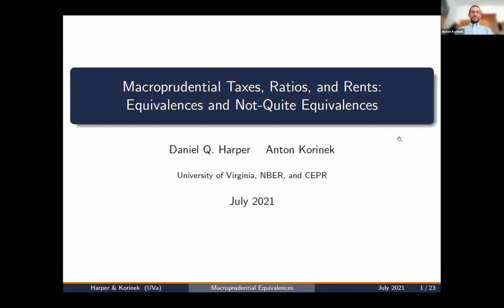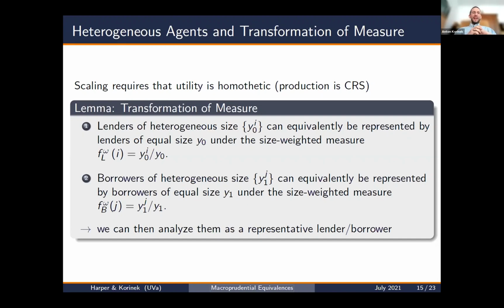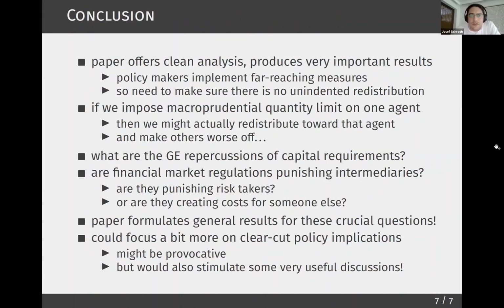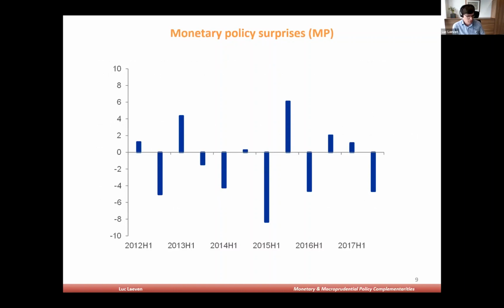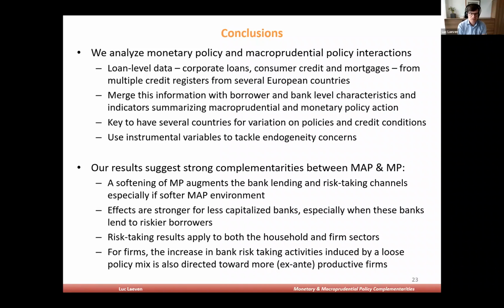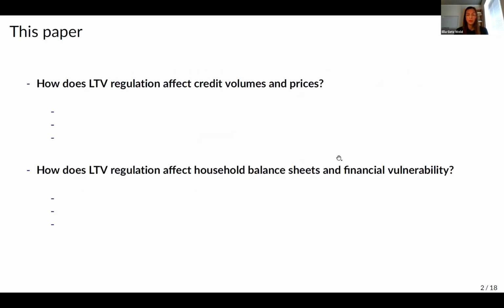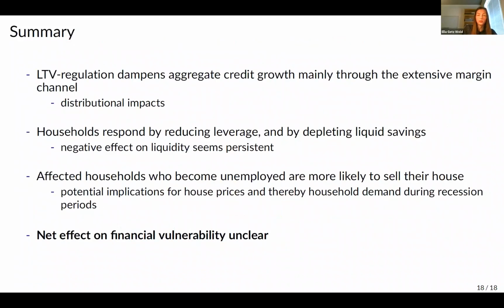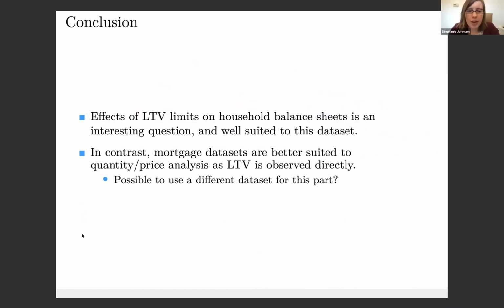CEBRA2021 - Session 18: The Macroeconomic Effects of Macroprudential Policy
CEBRA's 2021 Annual Meeting hosted by the MIT Golub Center for Finance and Policy

This session was organized by Norges Bank.

Parallel Session II, Track C: Monetary Policy and Macro Finance, Session 18: The Macroeconomic Effects of Macroprudential Policy

Chair: Knut Are Aastveit (Norges Bank)

Speakers: Anton Korinek (University of Virginia)
  "Macroprudential Taxes, Ratios, and Rents: Equivalences and Not-Quite Equivalences"
  Joint with Daniel Harper
  Discussant: Josef Schroth (Bank of Canada)

  Luc Laeven (European Central Bank)
  "Monetary and Macroprudential Policy Complementarities: Evidence from European Credit Registers"
  Joint with Carlo Altavilla & Jose-Luis Peydro
  Discussant: Lucyna Gornicka (International Monetary Fund)

  Ella Getz Wold (Norges Bank)
  "Mortgage regulation and financial vulnerability at the household level"
  Joint with Knut Are Astveit & Ragnar Enger Juelsrud
  Discussant: Stephanie Johnson